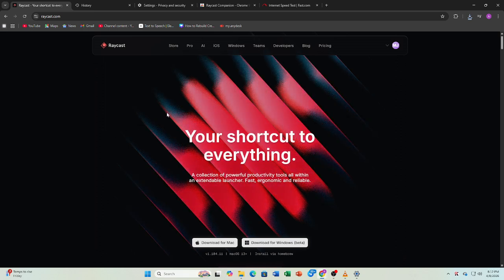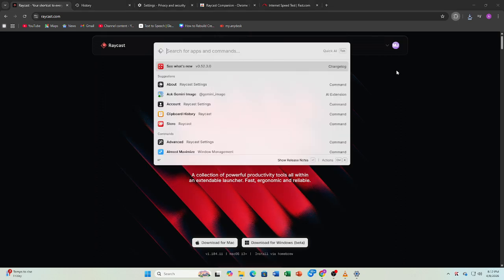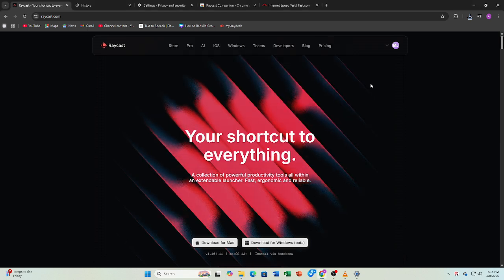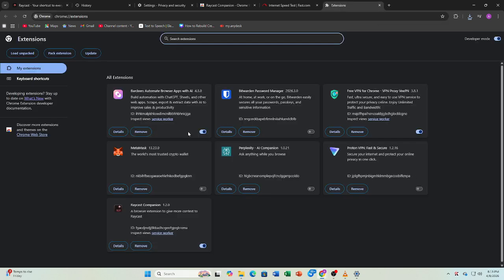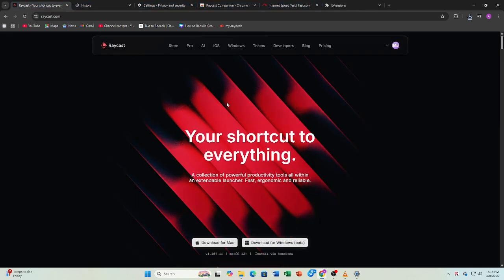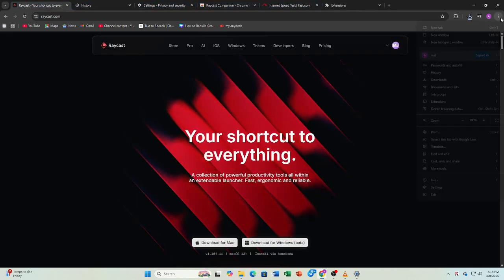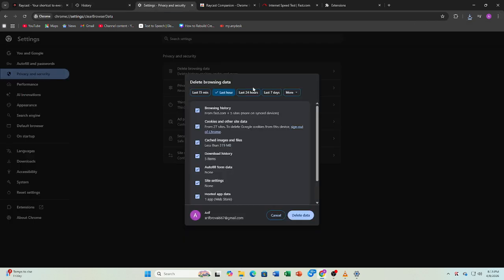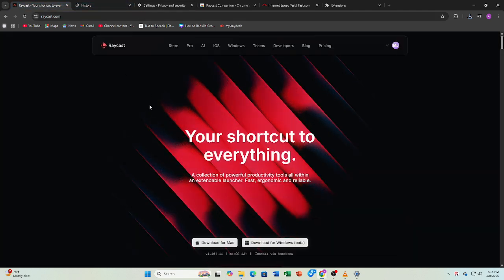Raycast Lagging or Slow Fix Performance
In this video, I will show you how to fix Raycast lagging or slow performance step by step. If Raycast is running slowly, freezing, or not responding properly on your Mac, this guide will help you troubleshoot and resolve the issue quickly. Learn how to optimize Raycast performance, fix memory or cache issues, and resolve extension conflicts to make Raycast run smoothly again. Follow this full guide to restore fast and efficient performance.